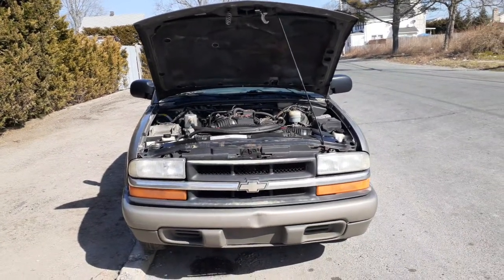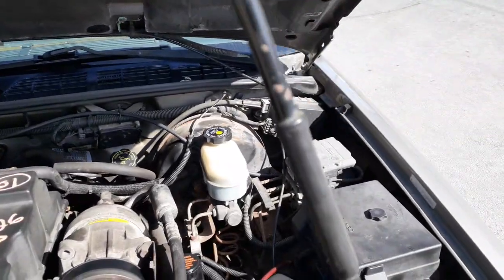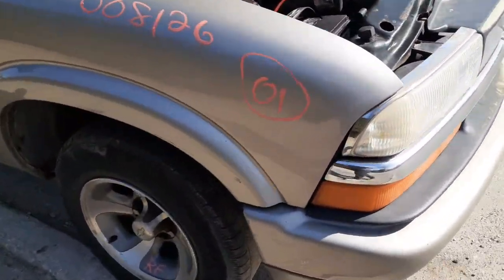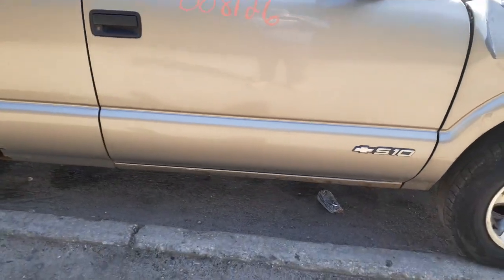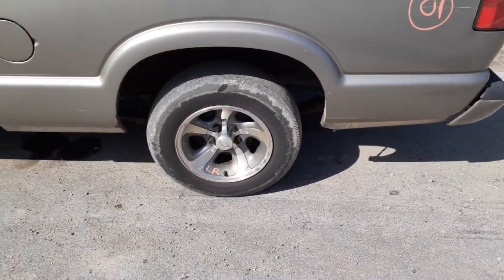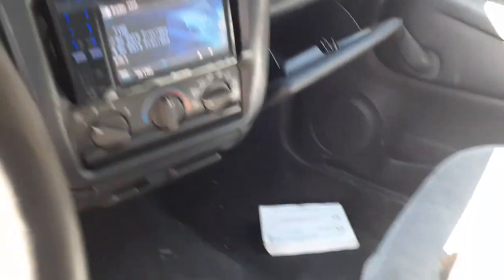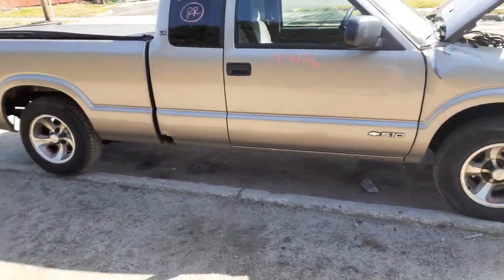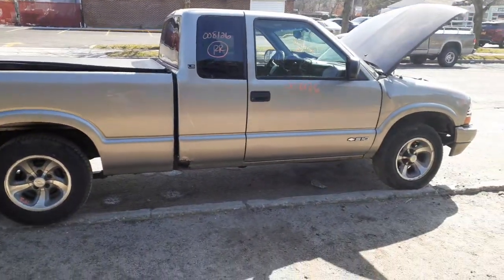All American Auto Wreckers is Dismantling a 2001 Chevy S10 LS Pick Up 2.2 at Ext Cab Stock # 8126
This 2001 S10 Pick-up Stock # 8126 with a 2.2 automatic is a 2 wheel drive. This Chevy S10 is a EXT Cab that's in nice shape. Reason we got it is the Frame is rotted in the back. This S10 came in running and Driving with only a rotted frame. It has a lot of body parts for sale and rear end. This 2001 S10 has a 6 foot bed which we consider a work truck which means some damage around. We ask that someone come down and look before sales. So the exterior Paint code is 11U-Pewter and the Interior trim code is 12I Gray Cloth. So if Moe-Larry or Curly can help you with any parts from this 2001 S10 call us Toll-Free at or go